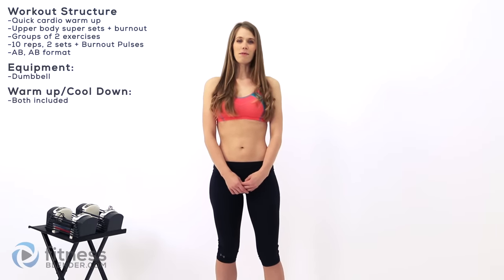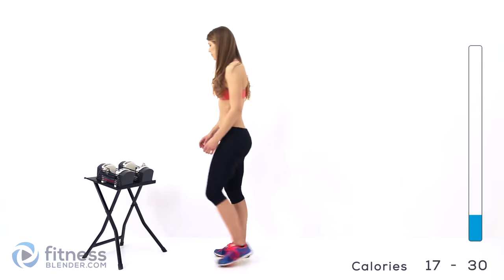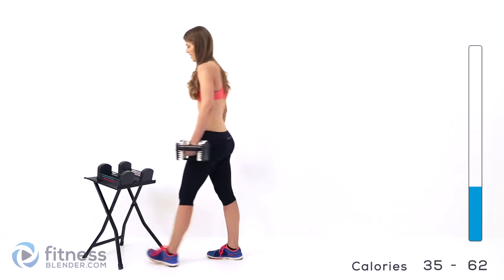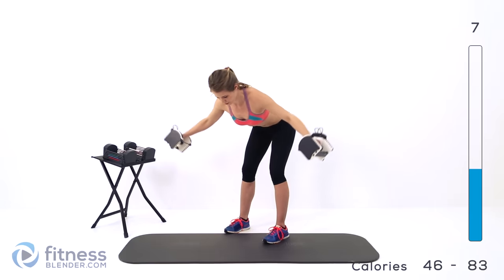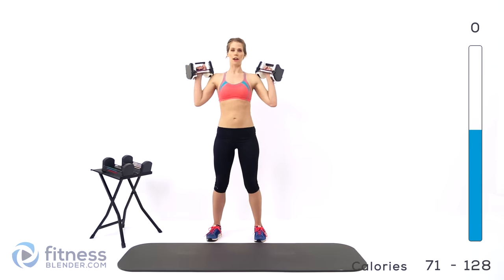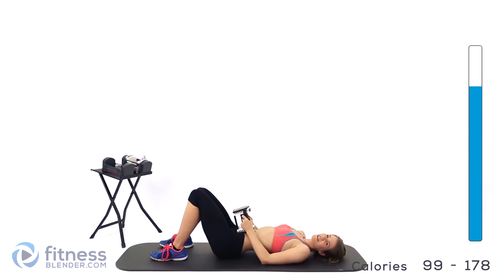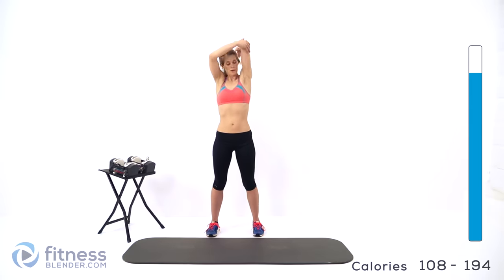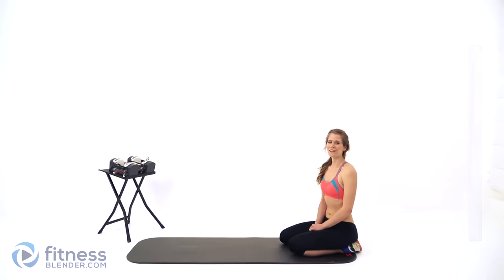Tank Top Arms Workout - Best Upper Body Workout for Toned Arms, Shoulders & Upper Back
Tank Top Arms Workout to tone arms, shoulders, and upper back!